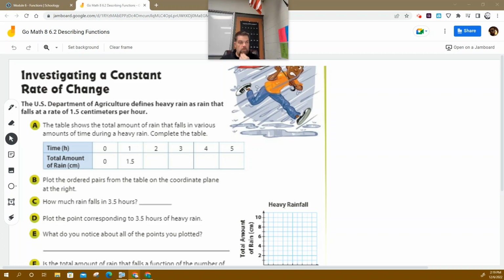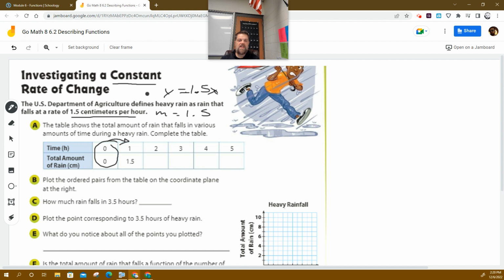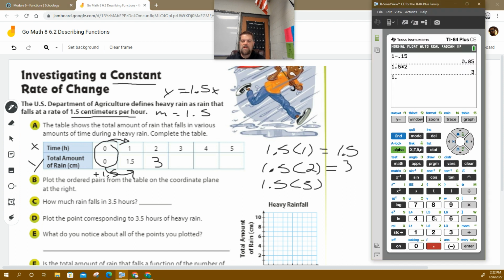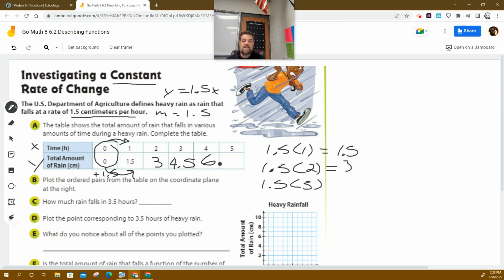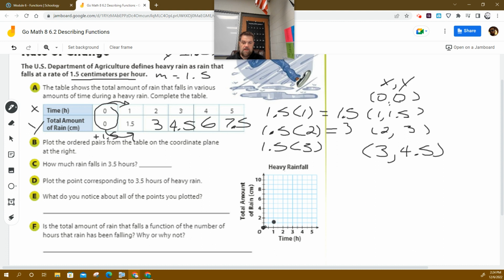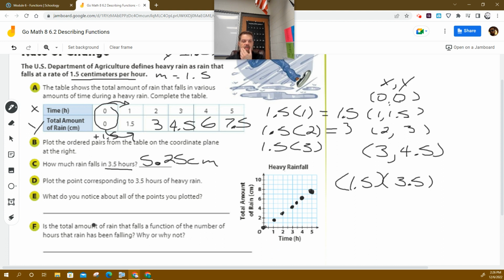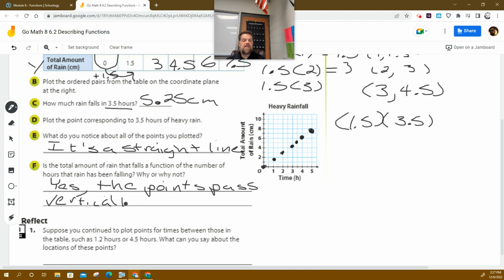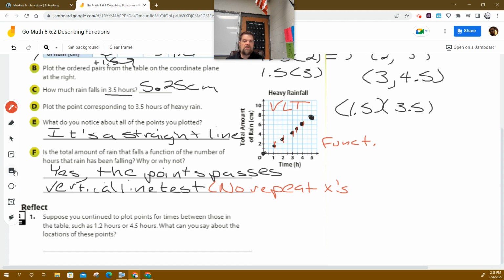Go Math 8 6.2 Describing Functions Example 1 a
Tom Adams teaches his students how to describe functions.